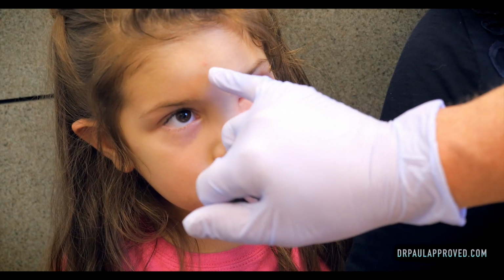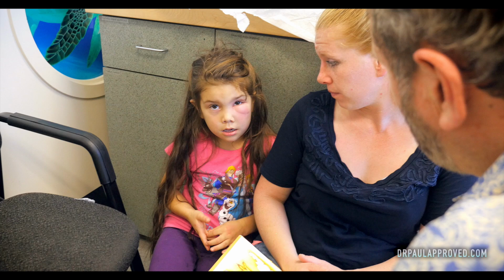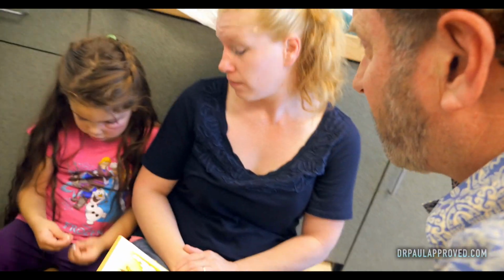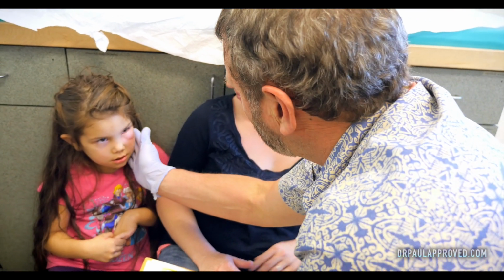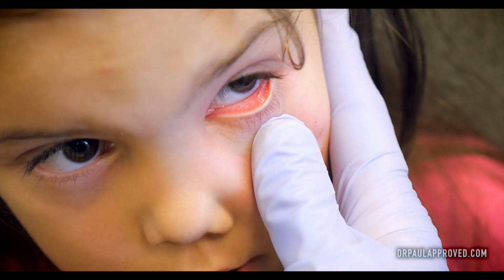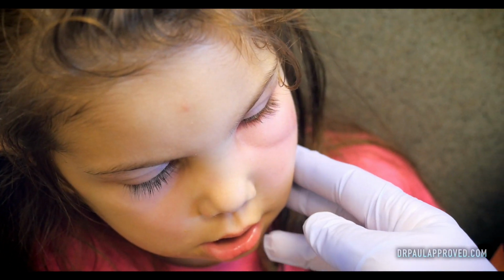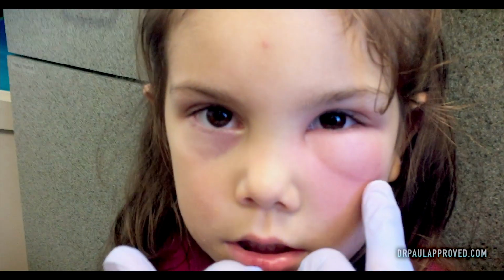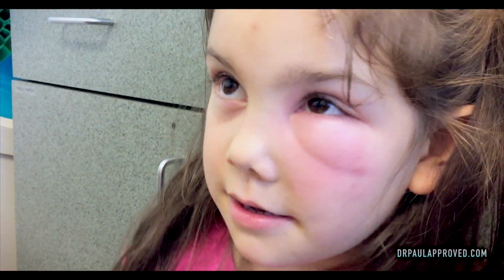SWOLLEN EYE! (Periorbital Cellulitis?) | Dr. Paul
HELP DOCTOR THOMAS SURVIVE THE MEDICAL BOARD TRYING TO TAKE HIS LICENSE BY DONATING TO THE CHANNEL (All donations over $500 receive a signed copy of my books & a personal Zoom call) JOIN THIS CHANNEL to get access to exclusive perks!
HELP US KEEP THIS CHANNEL GOING NO MATTER WHAT!
(All donations over $500 receive a signed copy of my books & a personal FaceTime call) ORDER MY NEW BOOK NOW: "The Vaccine Friendly Plan" On sale wherever books are sold